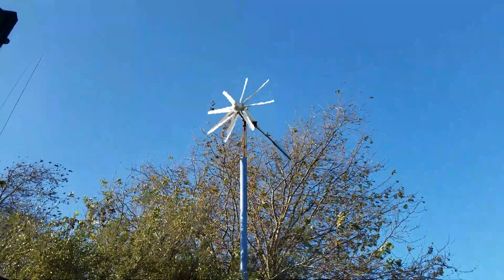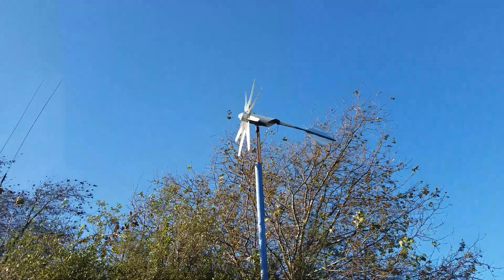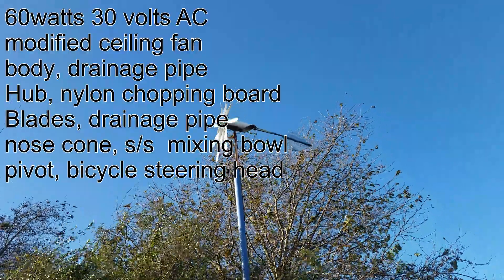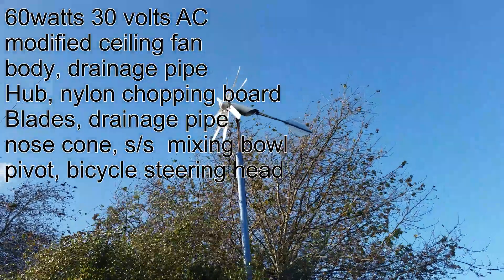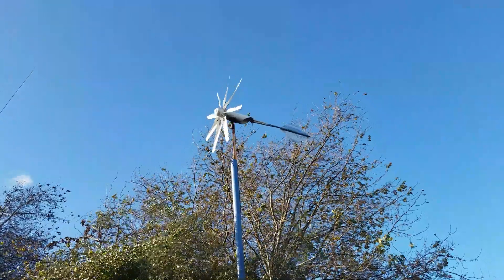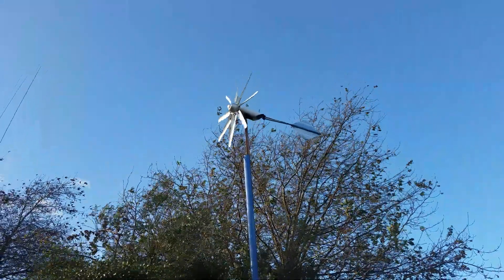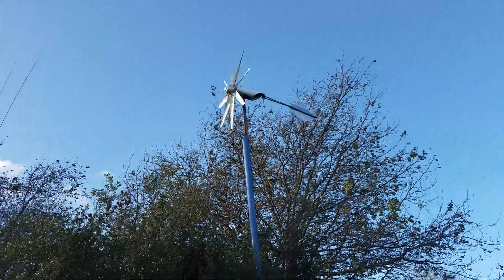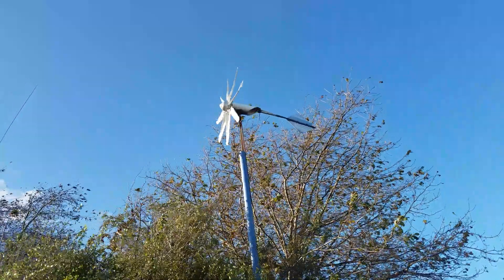DIY wind turbine- 10 years of free electricity!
This was built from junk and has worked faultlessly for almost 4000 days and nights.
Ceiling fan, sewer pipe, nylon cutting board, small mixing bowl, bicycle steering head, steel chair frame and a piece of road sign all found  a home 24 feet above my garden!